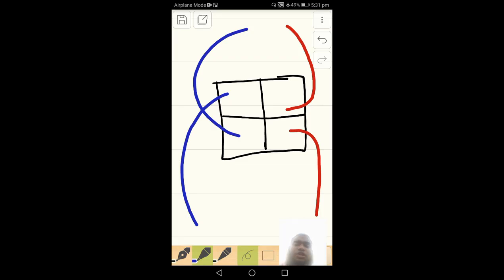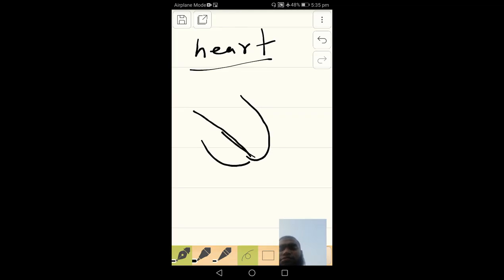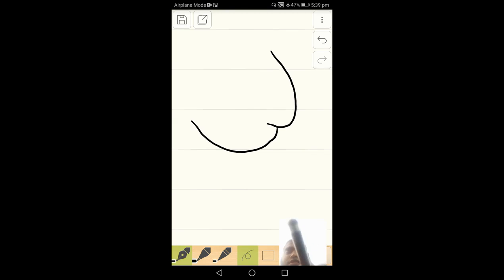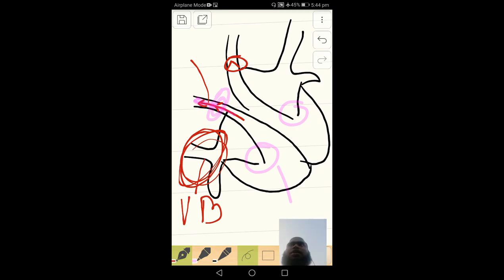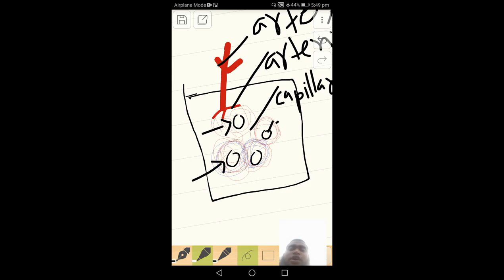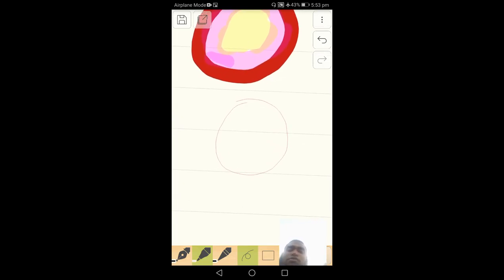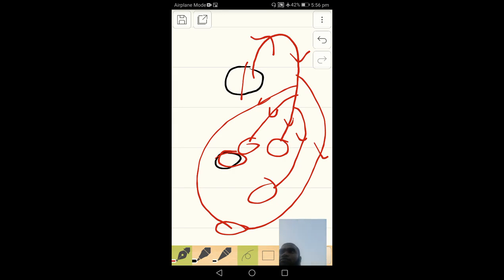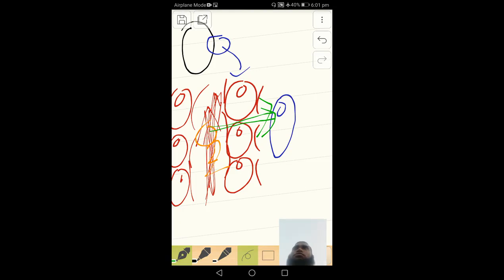O Level Biology Blood and Circulatory system part 2, Saturday, 28 March 2020